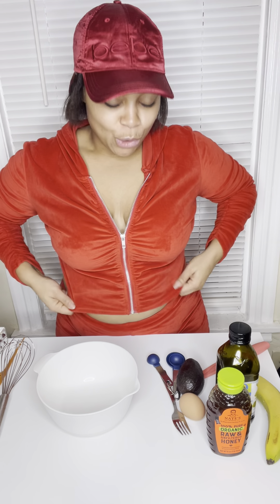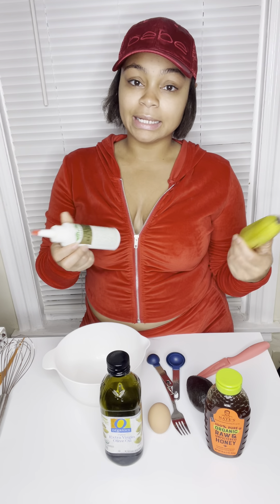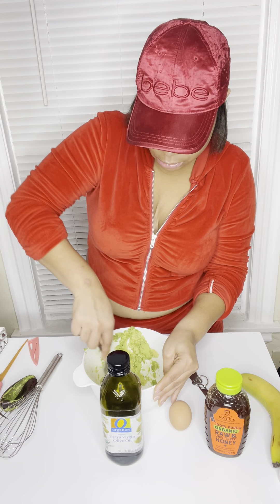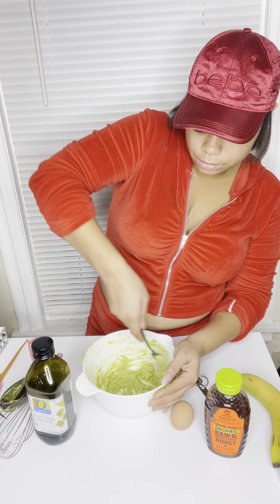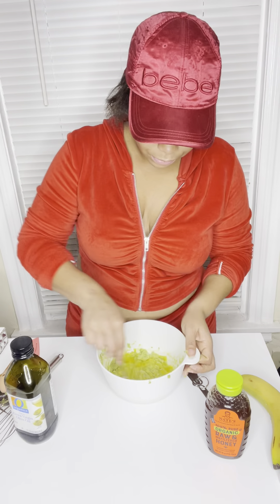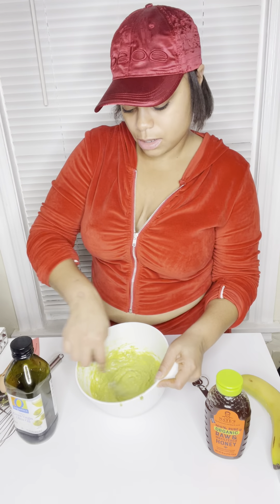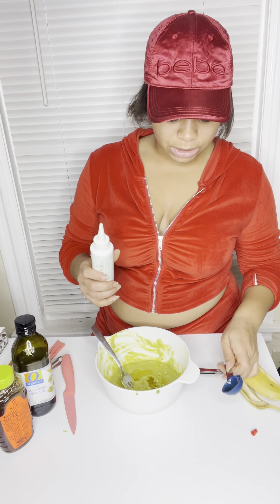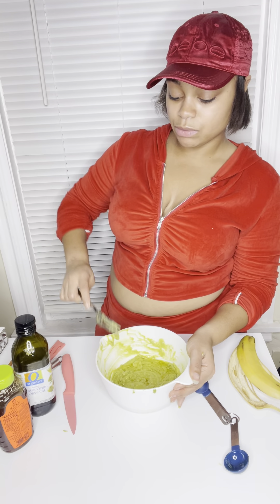Avocado hair mask pt1